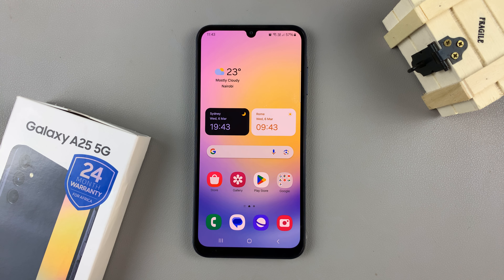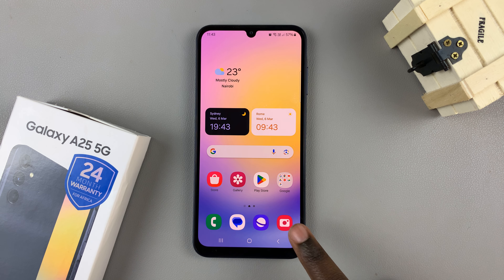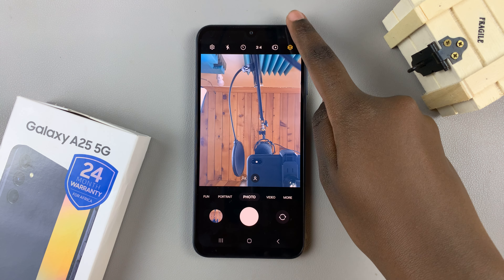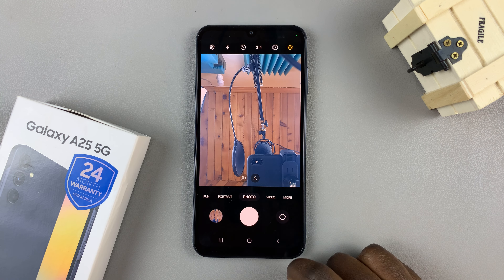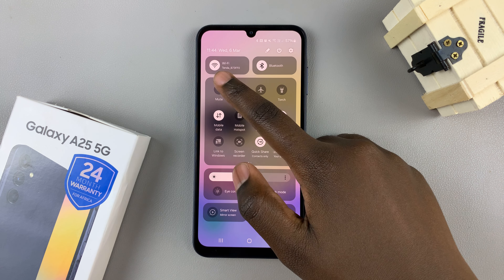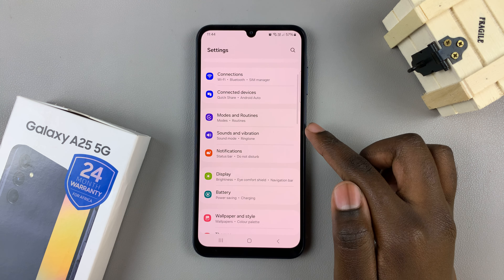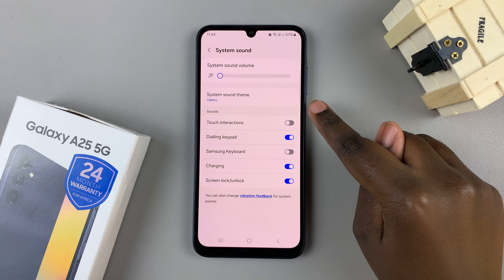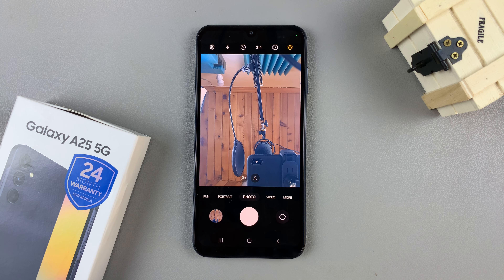How To Mute Camera Shutter Sound On Samsung Galaxy A25 5G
Learn How To Mute Camera Shutter Sound On Samsung Galaxy A25 5G.

Are you tired of that annoying camera shutter sound every time you take a photo on your Samsung Galaxy A25 5G? In this tutorial, I'll show you exactly how to mute the camera shutter sound quickly and easily.

Whether you're trying to capture a quiet moment or simply prefer a silent photography experience, muting the camera shutter sound can be a useful feature. Follow these simple steps to silence the camera shutter on your Samsung Galaxy A25 5G:

1. The first way is by putting your device in mute. Swipe down for the Quick Settings menu. Then tap on the sound icon to put it in mute. Now when you take a photo the shutter sound will not be heard.

1. Alternatively, ensure that your phone is unmuted. Then, go to 'Settings'. Tap on 'Sounds & vibration'. Select 'System sounds.' Reduce the 'System sound volume'.

Cell Phone Tripod Adapter